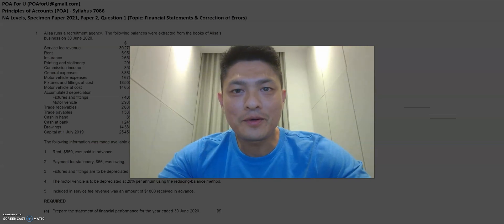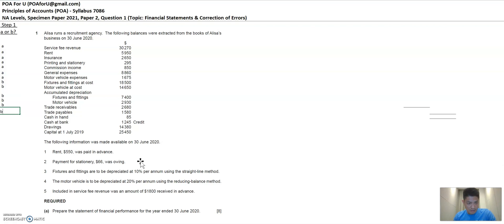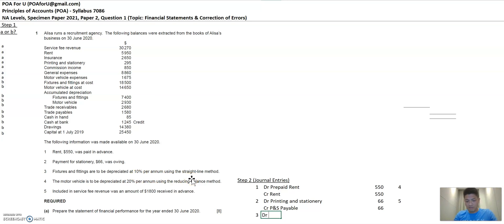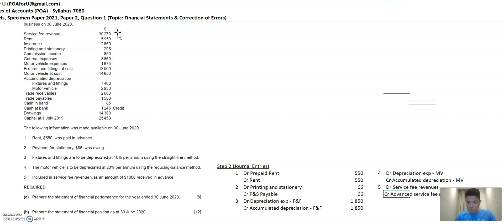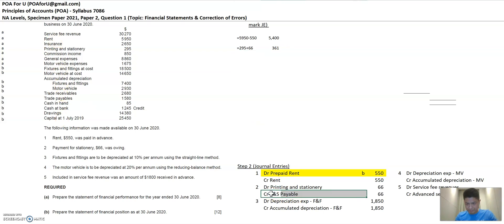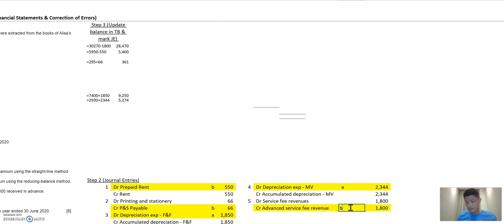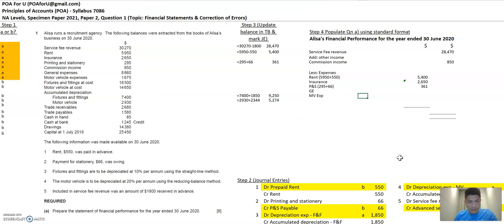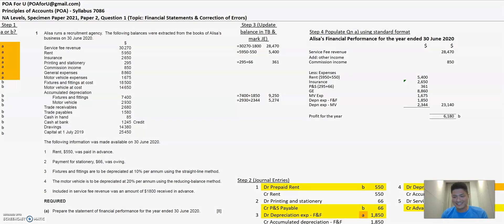N Levels Specimen Paper 2021 P2 Q1 POA - Part 1 of 2 (Financial Statements) - Principles of Accounts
Working Solution to Principles of Accounts Normal (Academic) Level Specimen Paper 2021, Paper 2 Question 1.